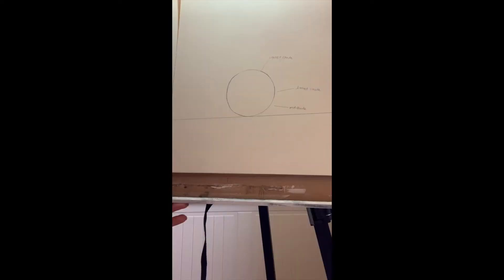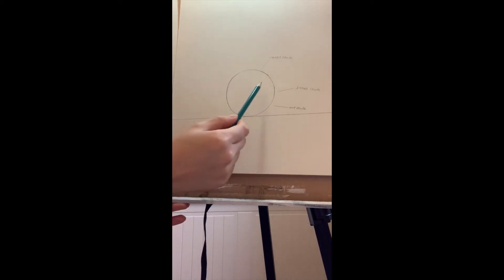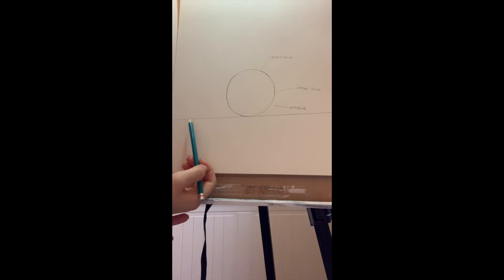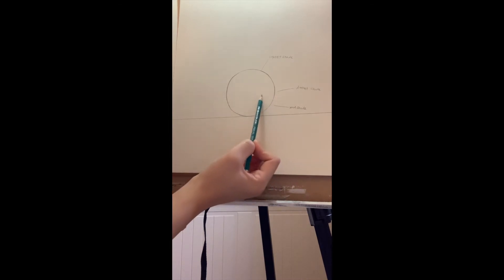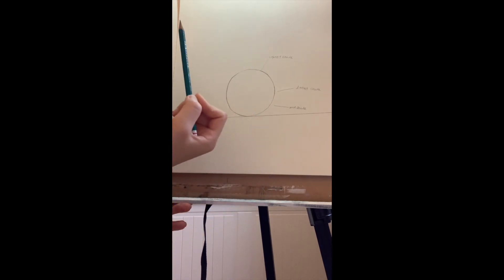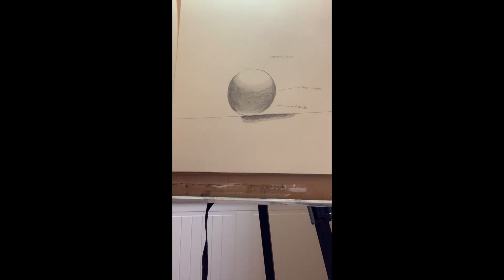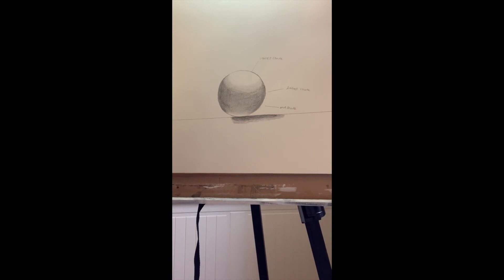Shading a Sphere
Camp Fire staff will be showing you how to shade a sphere.